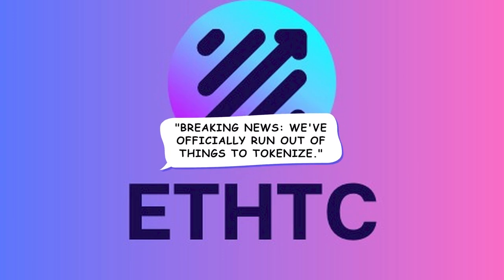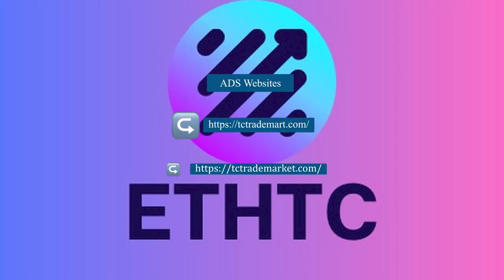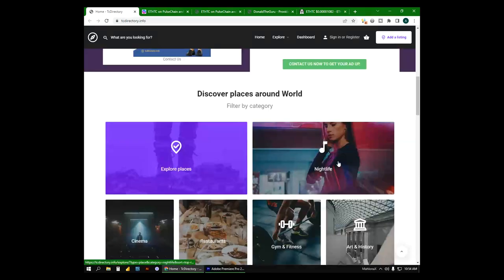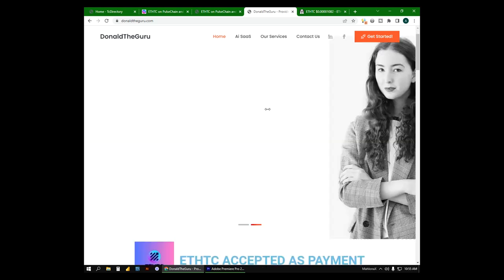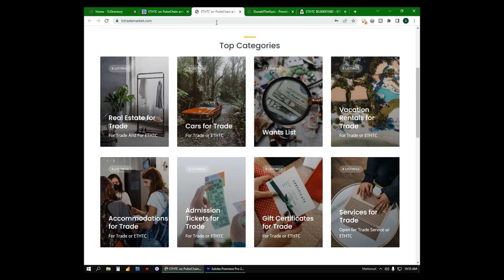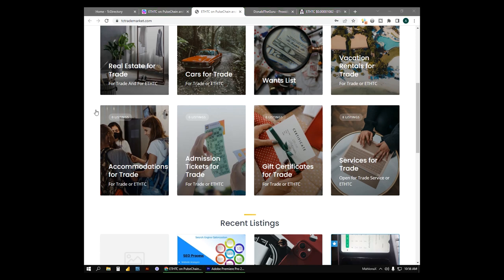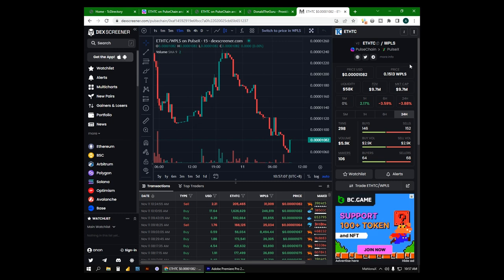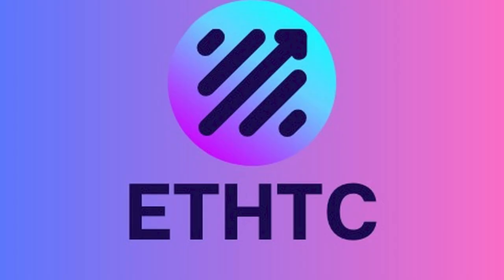What makes ETHTC a game-changer token?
You are invited to list the services and products that you can offer to trade or sell when you visit our websites today. This a good way to fill up your unbooked rentals, professional appointments, slack time, buy, sell, barter, and build your customer base.

TC on PulseChain is known as ETHTC and can be a supplement to your $Pulsex HEX XEN Axion Bitcoin Cryptocurrency Pulse Crypto X1 Pulsechain AXN.
TC on PulseChain is ETHTC: Buy, Sell, Trade on PulseChain. A fun magic carpet ride for Hexicans.  For entertainment and education only.